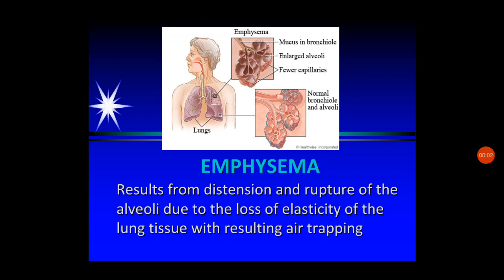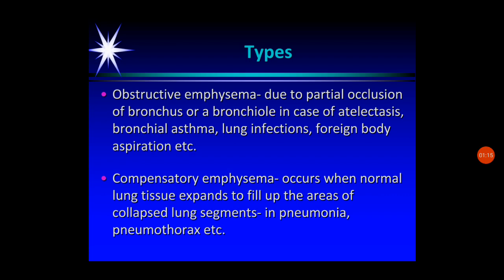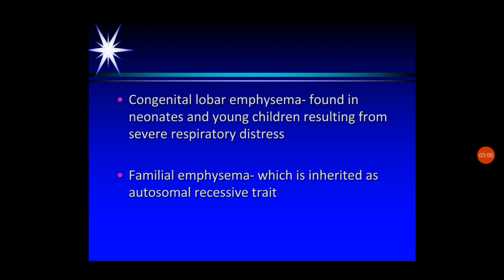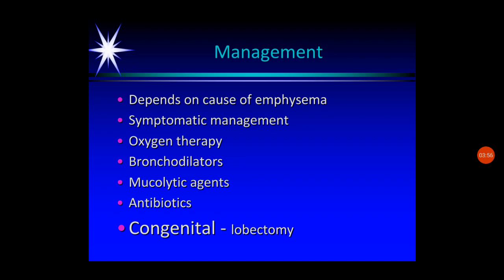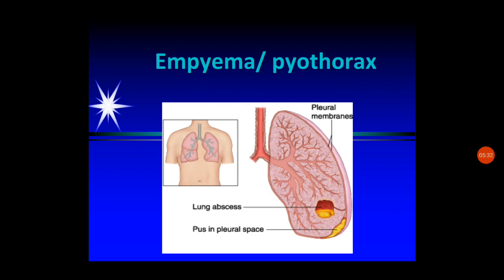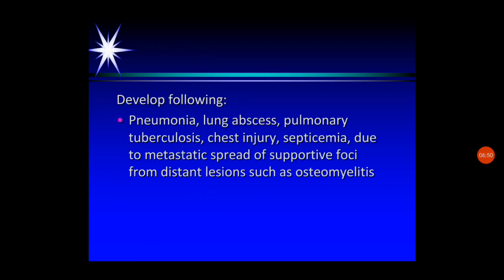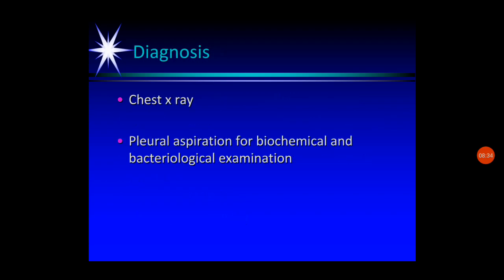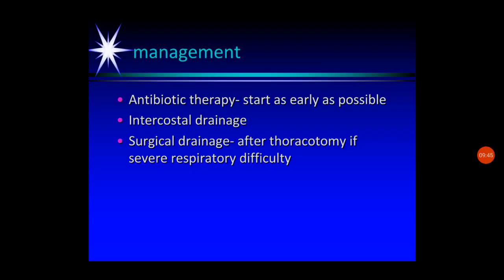Emphysema and empyema